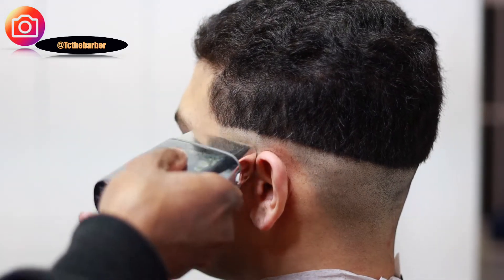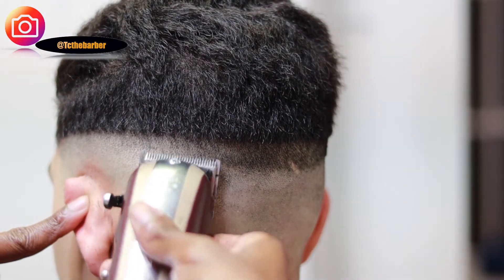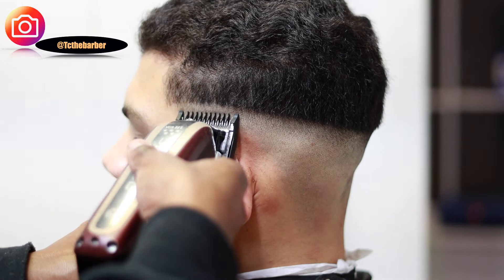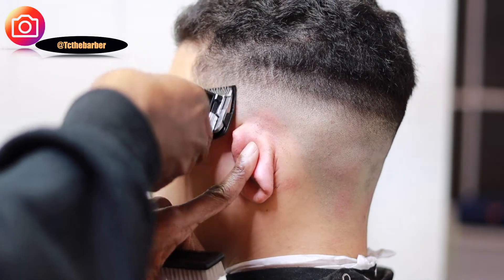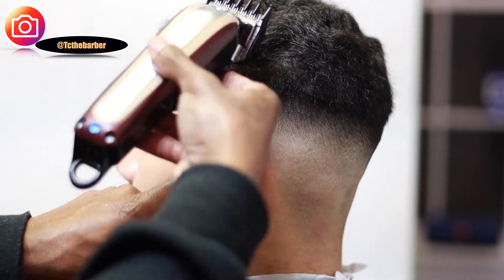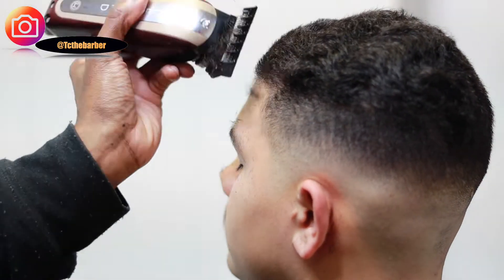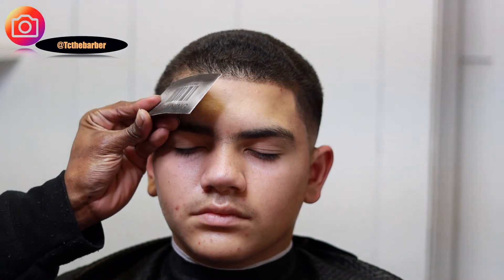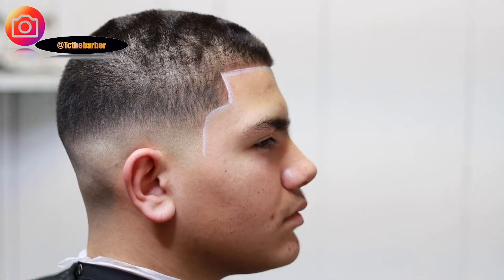Easy Steps On How To Do a Mid Bald Fade | Haircut Tutorial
Tools i use:

Clippers
Andis master cordless Clipper: beauty - Amazon.com

Wahl Magic Clips

BaBylissPRO FX787S SilverFX Outlining... - Amazon.com

Tomb45 bread & line up color

🎞 film equipment

Canon 90D

Lens 50 mm